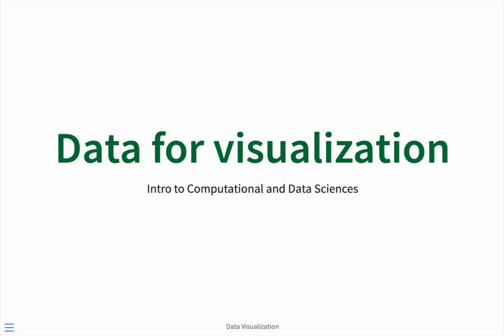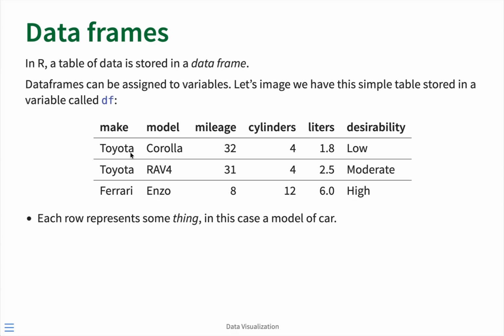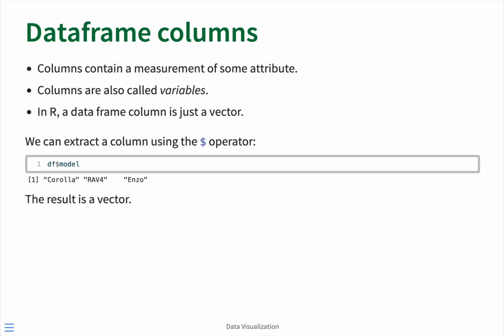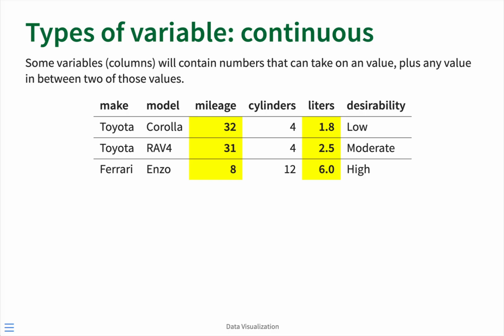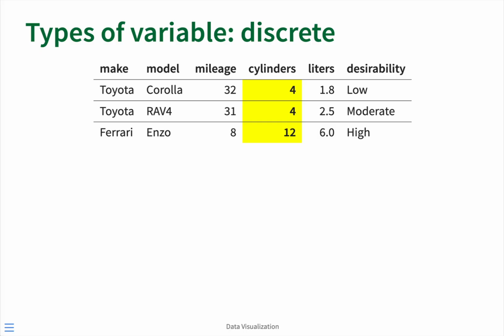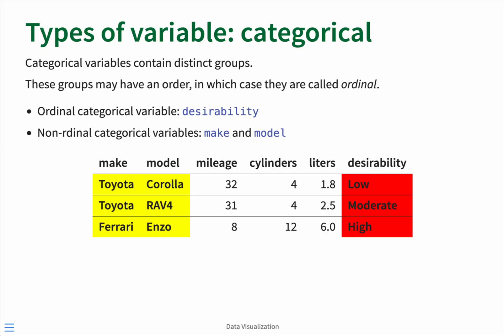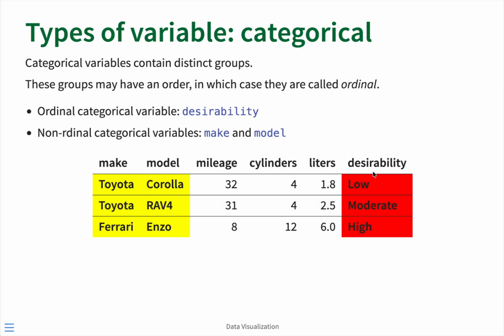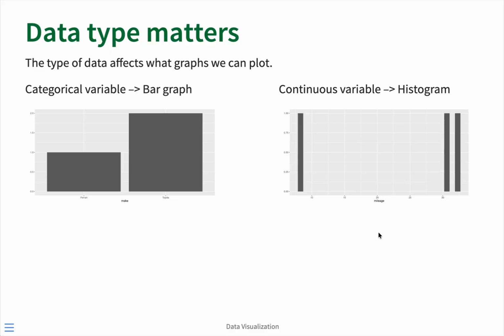Data for visualization